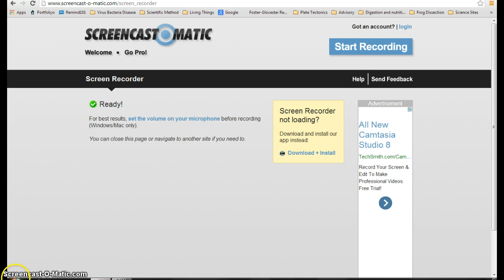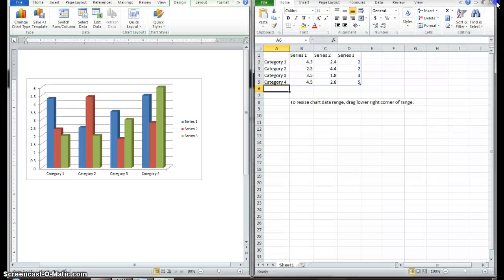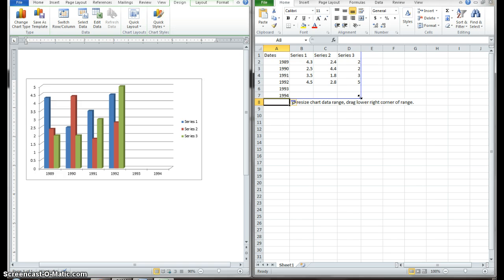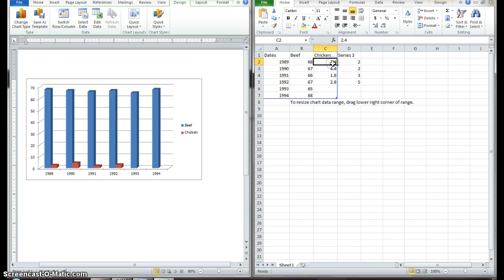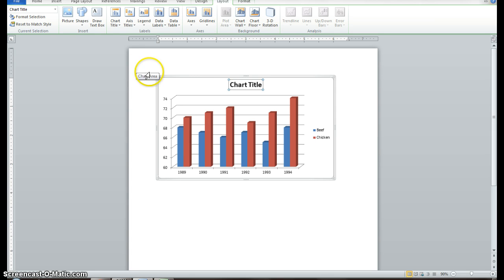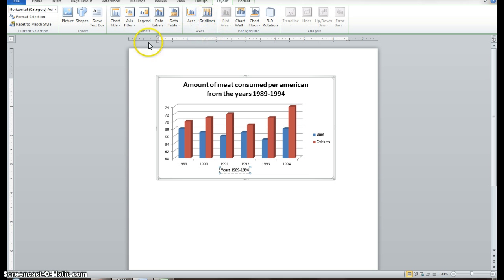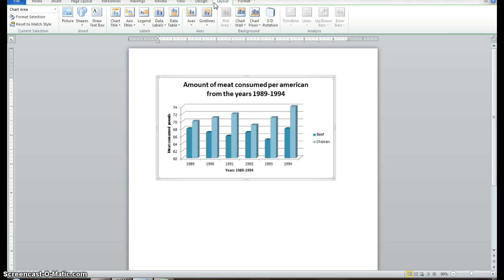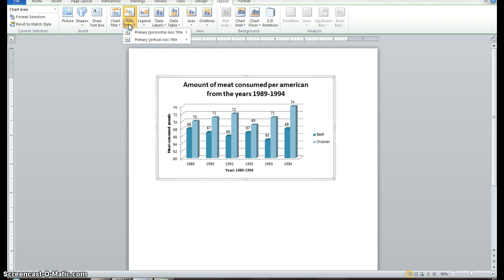Mr. A Graph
How to make a bar graph using Microsoft Word.